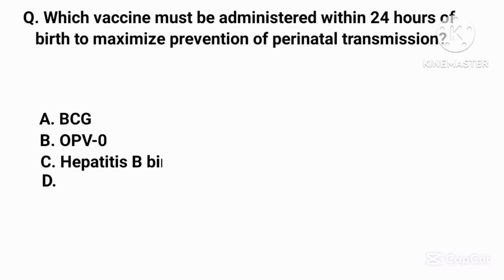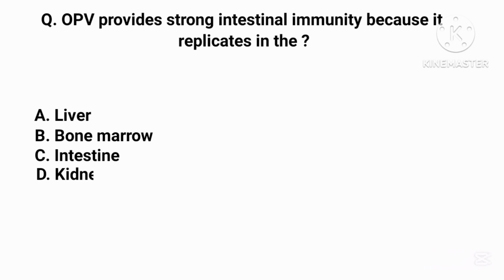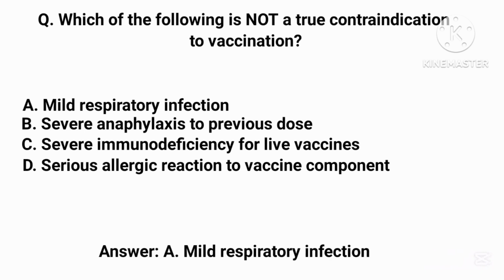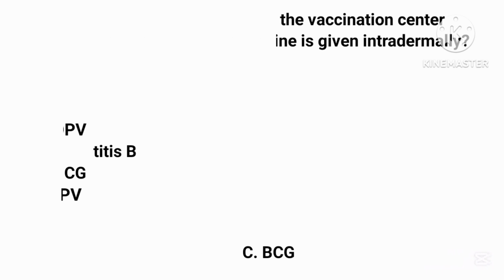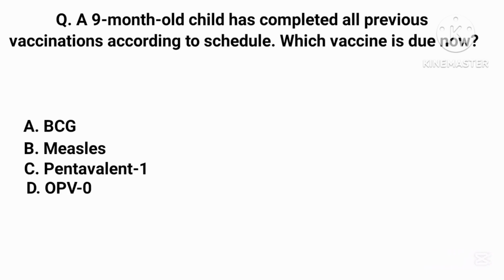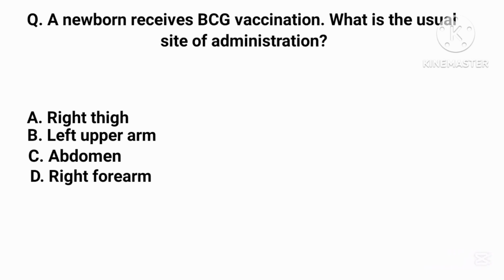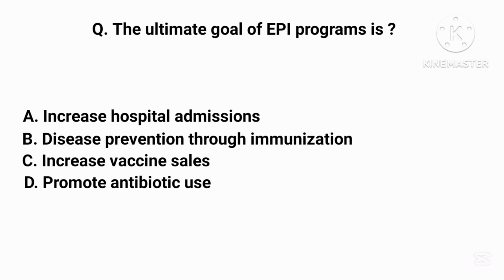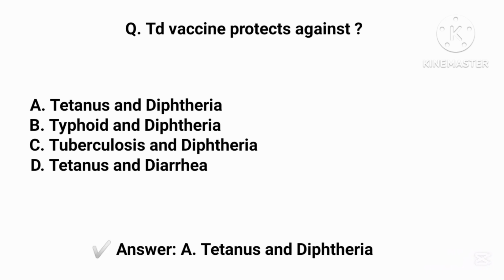Top 50 Immunization Schedule MCQs | Most Repeated Nursing Exam Questions 2026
This video includes important Immunization Schedule MCQs designed for Nursing Students,
These questions are repeated in exams.

Practice regularly to improve your knowledge and exam performance.

Note:
Immunization is one of the most effective ways to protect infants and children from life-threatening infectious diseases. Following the recommended immunization schedule ensures that every vaccine is given at the correct age to provide maximum protection. Nursing students should memorize the vaccine names, recommended ages, routes, doses, sites of administration, and common contraindications, as these topics are frequently asked in nursing exams and interviews.

🔥 Don’t forget to:
✔ SHARE with friends who’d love this! 📲